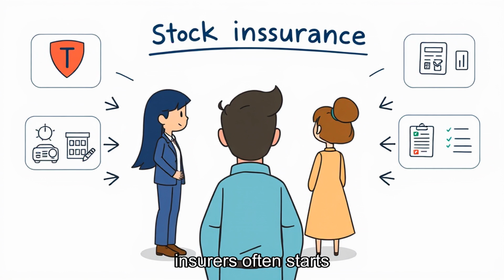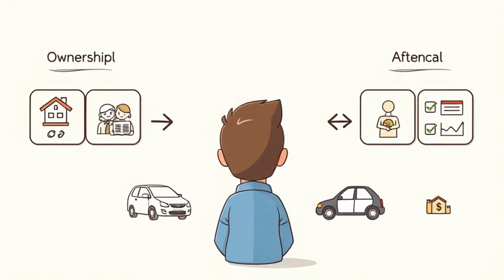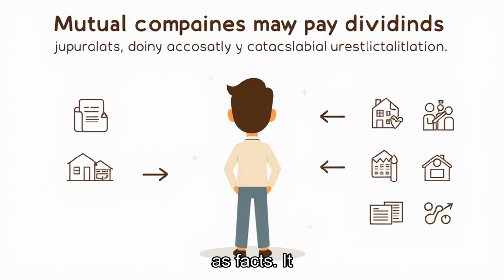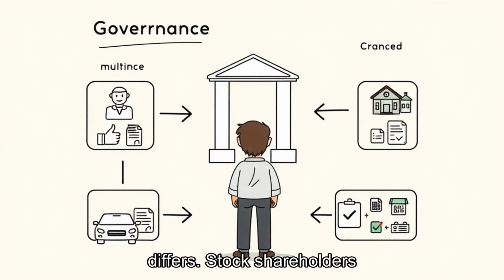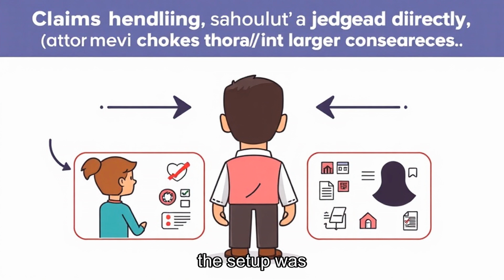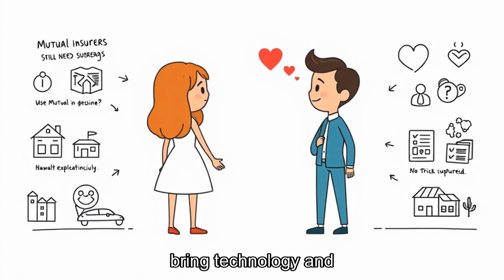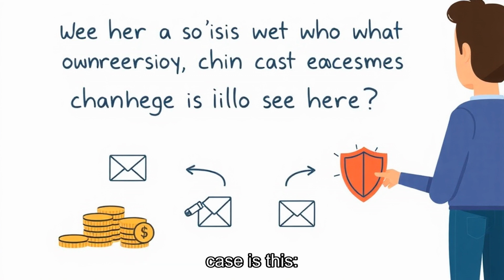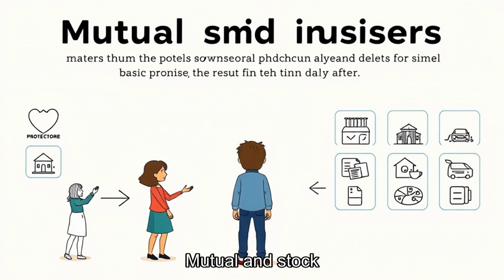Mutual Vs Stock Insurance Companies Explained Simply | Insurance Simplified Daily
018 Mutual Vs Stock Insurance Companies Explained Simply explained in a simple, practical way.